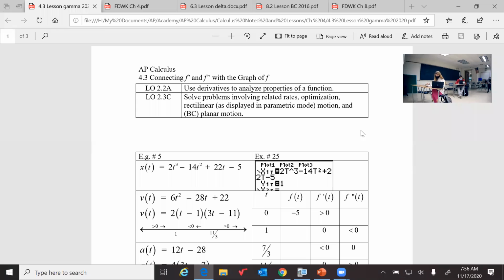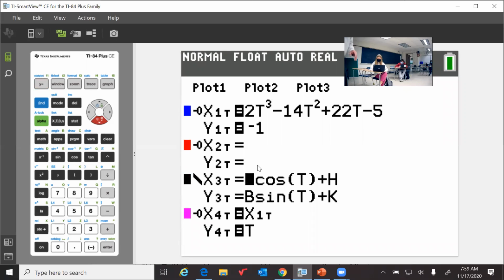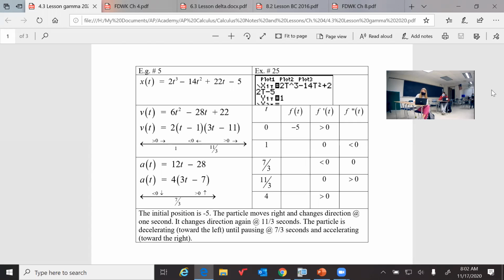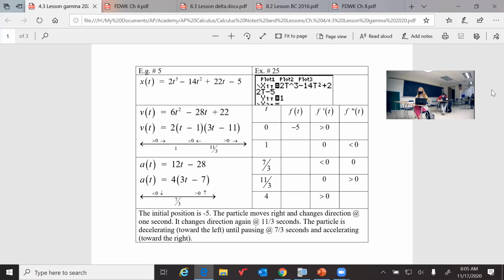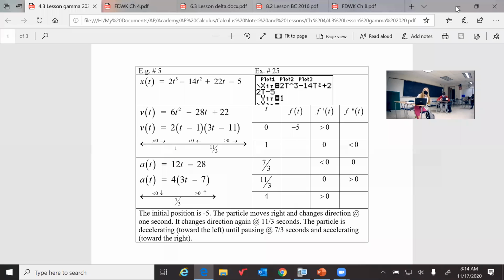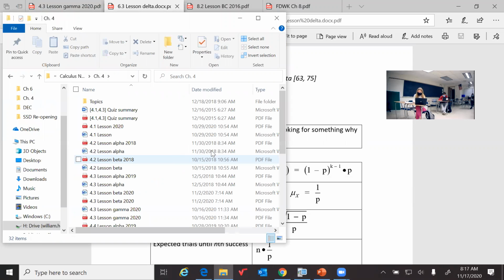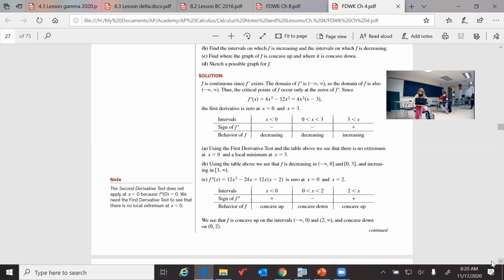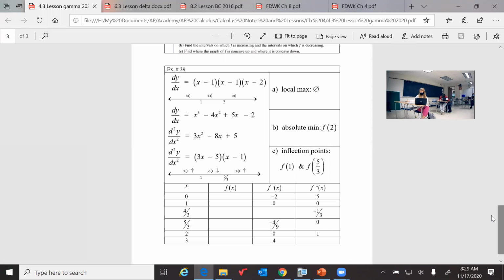AB BC 4.3 gamma